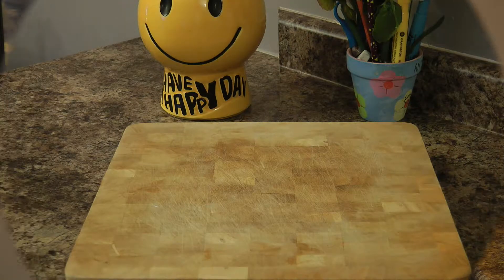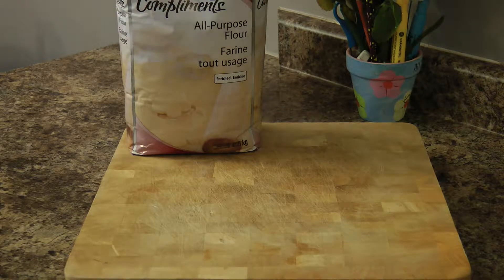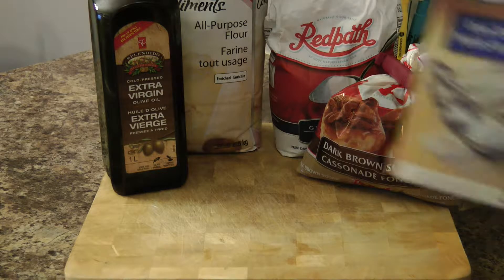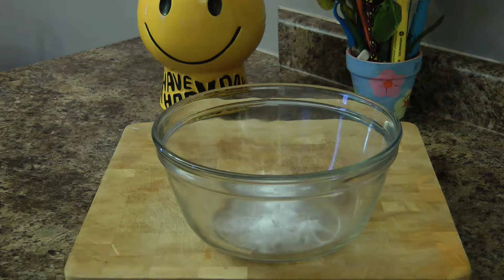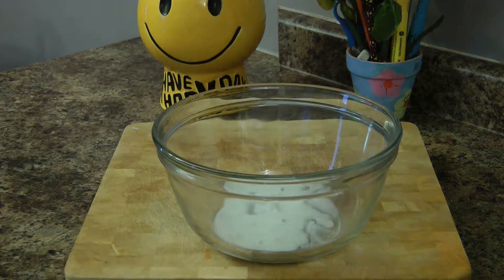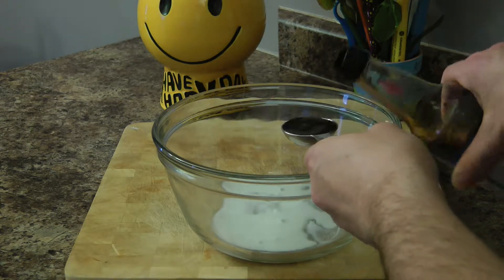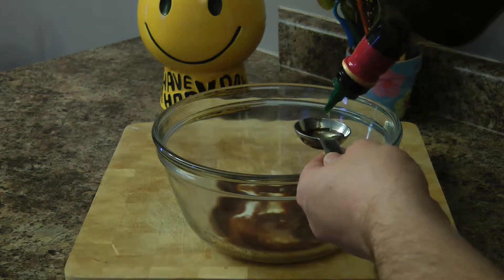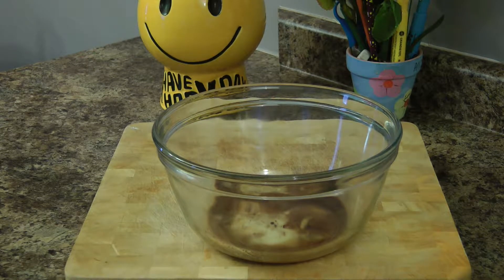The Best Beef & Broccoli ever!!!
Yum yum yum, this is one delicious dish. Beef & Broccoli using steak instead of ground beef is just as fast to make as the original, and tastes even better.

Marinade

1/2 tsp baking soda
1 tsp sugar
1 Tbsp soy sause
1 Tbsp corn starch (dissolved in 1 Tbsp water)
2 Tbsp canola oil
1-1 1/2 lbs steak cut into strips

Sauce

1/2 cup soy sauce (we used low sodium)
2 Tbsp flour
2 Tbsp brown sugar
3 Tbsp canola oil
4 cloves minced garlic

Extra

3 cups broccoli crowns

1.Combine baking soda, sugar, soy,  cornstarch(dissolved in water) canola oil in a medium bowl. Add steak and toss to coat, cover and refrigerate for about 1hr.

2. Mix soy, brown sugar, garlic, flour, canola oil in a small bowl to make sauce.

3. Heat 2 Tbsp oil in skillet on high and the broccoli. Saute for 3-4 minutes, then transfer to plate.

4. drop temperature to med-high and add 1 Tbsp oil to the pan. Place beef and half of the sauce in the skillet and saute for 3-4 minutes (stir often).

5. Add broccoli and remaining sauce, simmer for 1 minute. Serve over rice or noodles.  enjoy :)